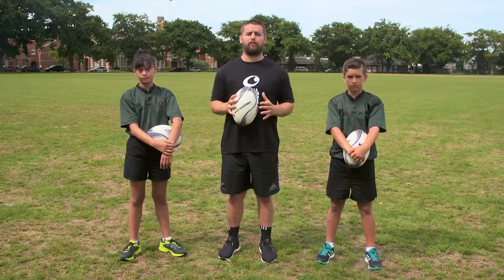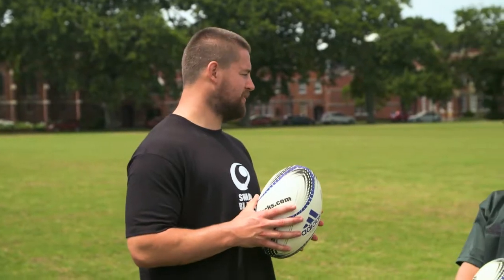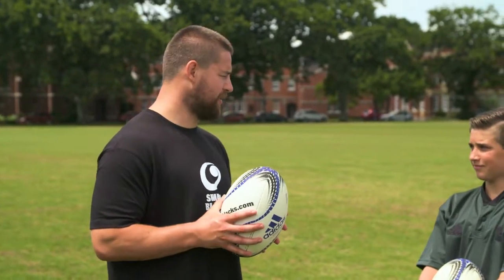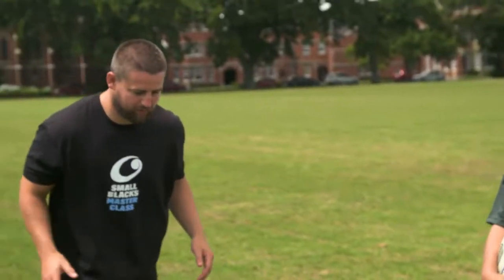Rugby Dive Pass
Dane Coles takes you through the Rugby skill of the dive pass.